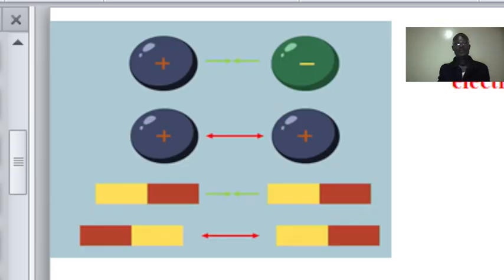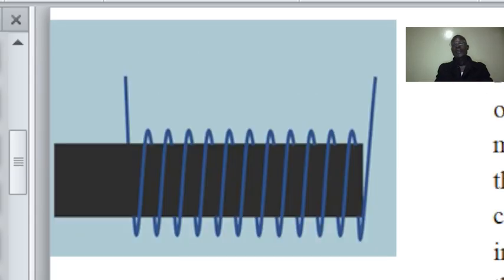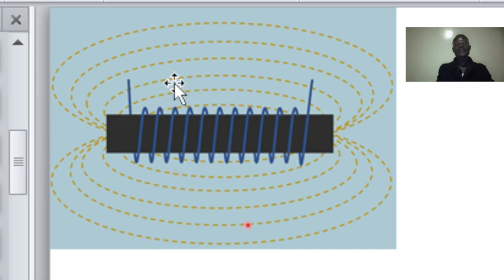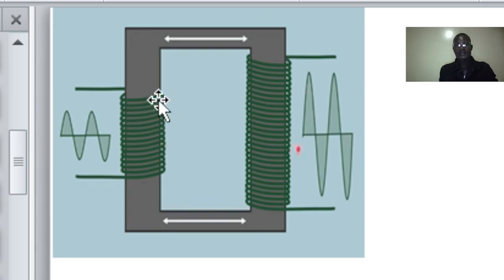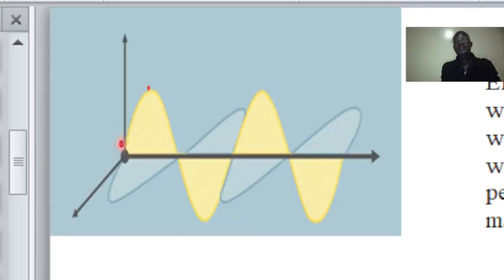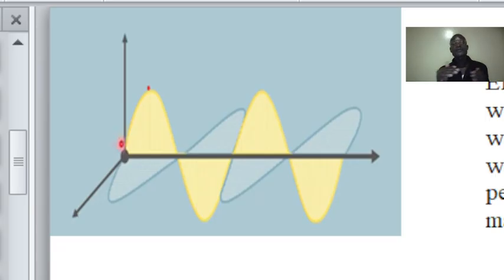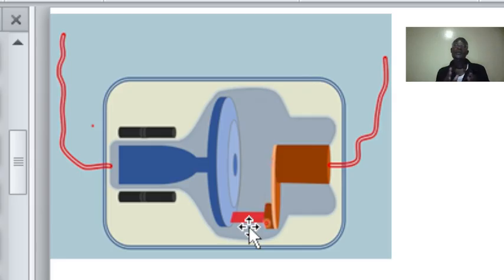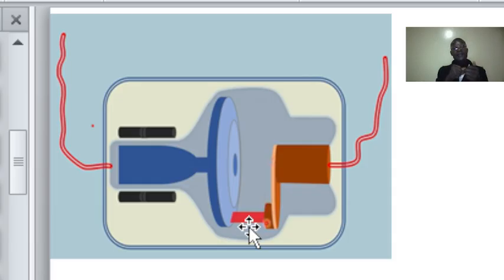Radiology physics lecture 6 ; Electromagnetic force,# by wickliffe omondi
Electromagnetic force either describe the forces of attraction between unlike charged ions or the force of repulsion between two like charged ions. It also explain the repulsion of the like magnetic field as well as the attraction of unlike magnetic fields. Magnets exist in dipoles and charges or ions exist in discrete.

This is principle of  electromagnetic induction forms a pivotal electrical power production spanning from the bicycle dynamo, windmills, geothermal to hydro-power plant. The a high strong magnet interact with a conduction coil at high  speed, inducing the electric current in the coil.
This is what we manipulate over and over to create the radiology images. Either in the ionizing CT or non ionizing MRI imaging and we shall discus them as we more deep into our radiology course.